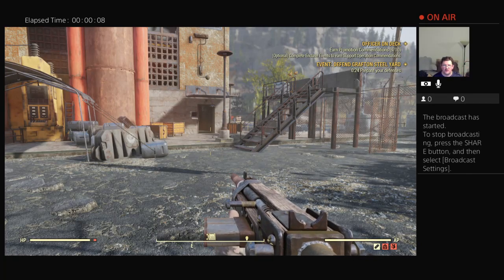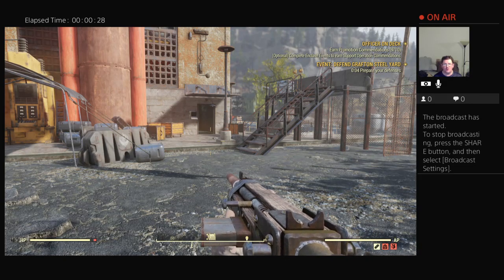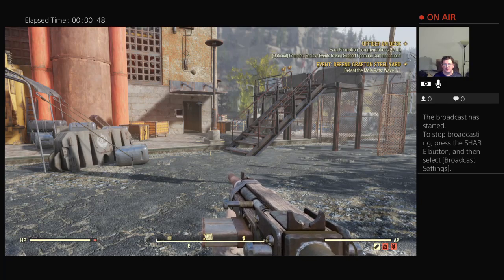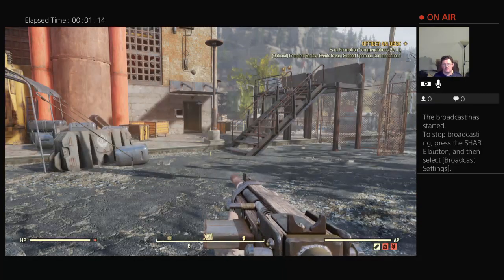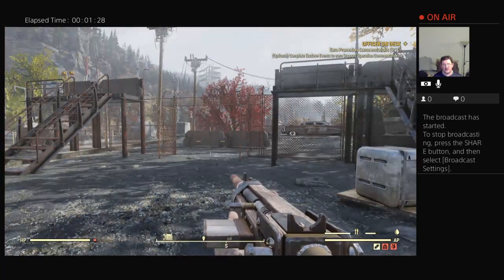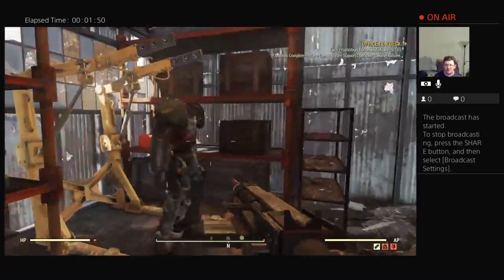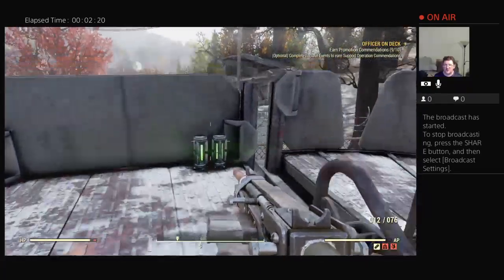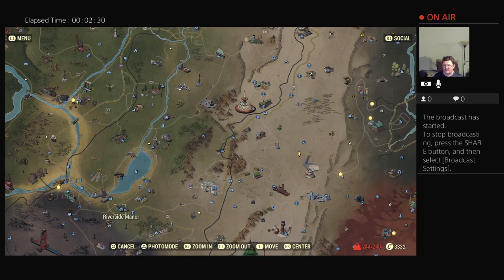Fallout 76: The Phantom Device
This is a quick video showing the location of the components needed to make the Phantom Device for the Mistress of Mystery quest line.